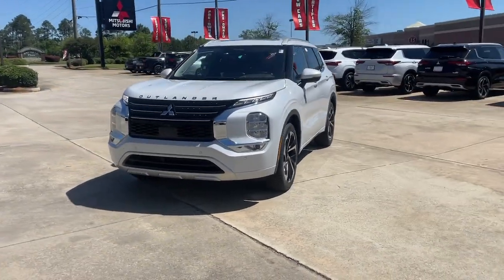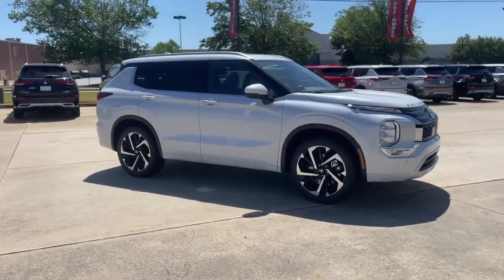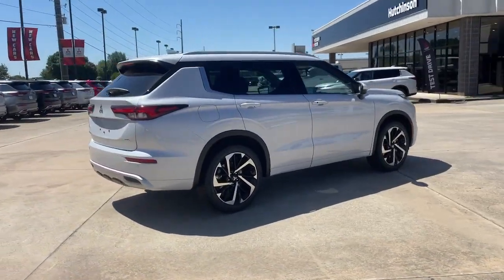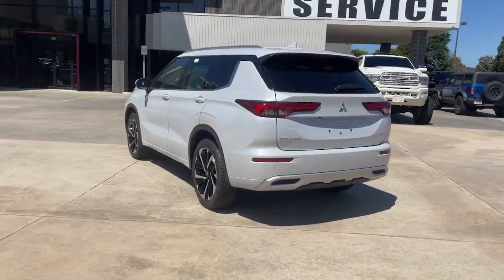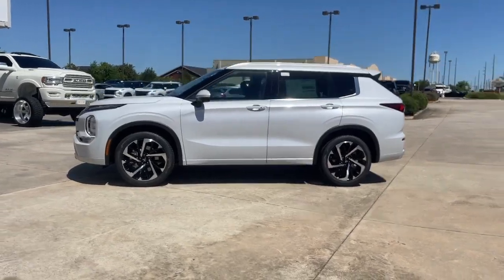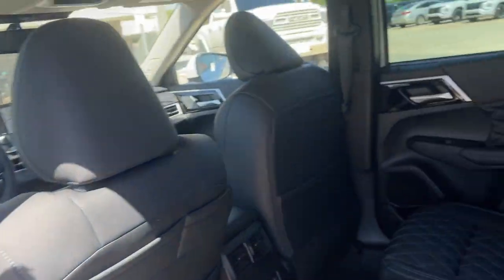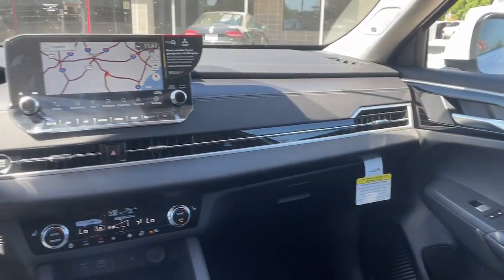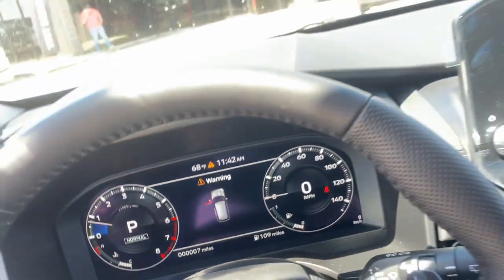2023 Mitsubishi Outlander Warner Robins, Macon, Columbus, Perry, Dublin, GA PZ044013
White Diamond New 2023 Mitsubishi Outlander SEL available in Warner Robins, Georgia at Hutchinson Mitsubishi. Servicing the Macon, Columbus, Perry, Dublin, GA area.

Hutchinson Mitsubishi
123 Margie Dr

bEquipment/bbrProtect the vehicle from unwanted accidents with a cutting edge backup camera system.  with XM/Sirus Satellite Radio you are no longer restricted by poor quality local radio stations while driving this 2023 Mitsubishi Outlander .  Anywhere on the planet you will have hundreds of digital stations to choose from. The satellite radio system in the vehicle gives you access to hundreds of nation-wide radio stations with a clear digital signal.  The installed navigation system will keep you on the right path. This vehicle features a hands-free Bluetooth phone system. Front wheel drive on the Mitsubishi Outlander gives you better traction and better fuel economy. Set the temperature exactly where you are most comfortable in this vehicle. The fan speed and temperature will automatically adjust to maintain your preferred zone climate.  This small suv has a L4 2.5L high output engine. This small suv embodies class and sophistication with its refined white exterior.brbrbPackages/bbrBase (E3D). Base (E9D). Towing Package. Welcome Package. Cabin Refinement Package. Accessory Tonneau Cover. **Equipment listed is based on original vehicle build and subject to change. Please confirm the accuracy of the included equipment by calling the dealer prior to purchase.**
Base (E3D),Base (E9D),Towing Package,Welcome Package,Cabin Refinement Package,Accessory Tonneau Cover,Android Auto & Apple CarPlay smart device wireless mirroring,Lane Keep Assist (LKA) hands-on cruise control,Forward Collision Mitigation (FCM),GPS linked cruise control,Rear mounted camera,Lane Departure Prevention (LDP),Lane Change Assist (LCA) active blind spot system,Rear Automatic Emergency Braking collision mitigation,Adaptive Cruise Control (ACC),Brake assist system,Cruise control with steering wheel mounted controls,Power liftgate rear cargo door,Integrated navigation system with voice activation,Heated rear seats,Heated driver and front passenger seats,Leather front seat upholstery,Primary monitor touchscreen,Fixed third-row seats,Driver seat power reclining, lumbar support, cushion tilt, fore/aft control and height adjustable control,2.5L I-4 gasoline direct injection, DOHC, variable valve control, engine with 181HP,Front wireless smart device charging,Driver attention alert,Traffic Sign Recognition (TSR) with speed limiter feature,FAST-Key with hands-free access and push button start,Aerial view camera,Automatic brake hold,Bluetooth wireless audio streaming,Gage cluster display size: 12.30,Front mounted camera,Right side camera,Left side camera,Pedestrian detection warning,Dual-zone front climate control,Rear climate control system with separate controls,Auto High Beams (AHB) auto high-beam headlights,Manual fold into floor third-row seat,Immobilizer,Trailer Stability Assist System trailer sway control,Real-time traffic,Mitsubishi Connect w/ 24-month trial vehicle integrated emergency SOS system,Bluetooth handsfree wireless device connectivity,SiriusXM AM/FM/HD/Satellite radio,External memory control,Digital/analog instrumentation display,Configurable instrumentation gauges,Body-colored rear bumper insert,Active Stability Control (ASC) electronic stability control system,Hill Start Assist (HSA),Leather rear seat upholstery,Rear seat check warning